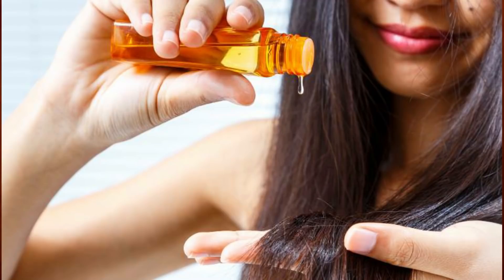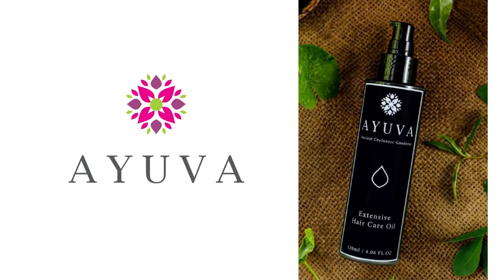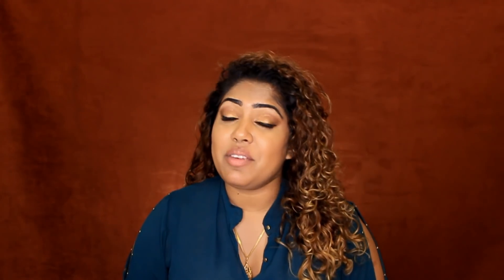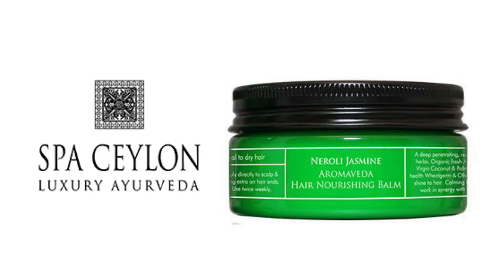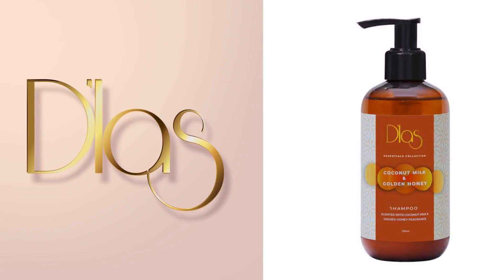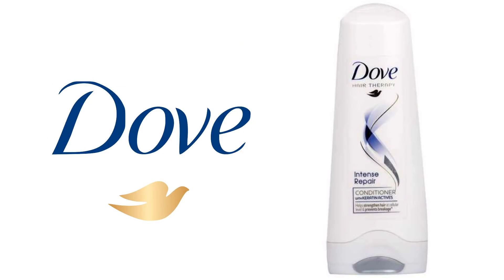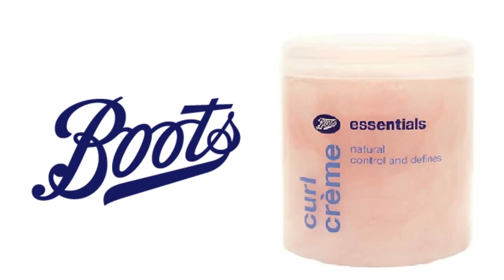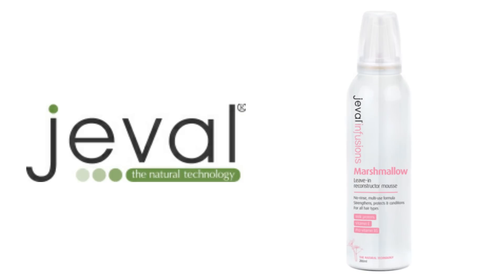My Favorite Haircare Products - 2020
මගේ SOCIAL MEDIA ලින්ක් ටික පහලින් ඇති .මත් එක්ක ලේසියෙන්ම සම්බන්ද වෙන්න පුළුවන් මේ හරහා